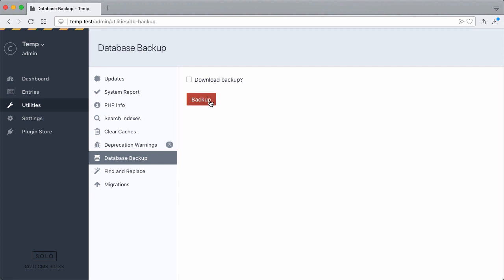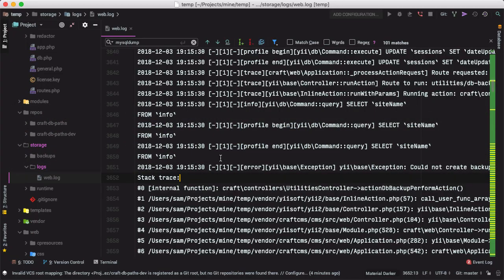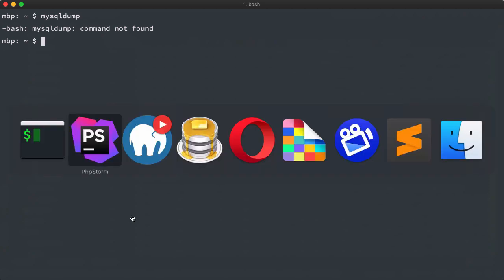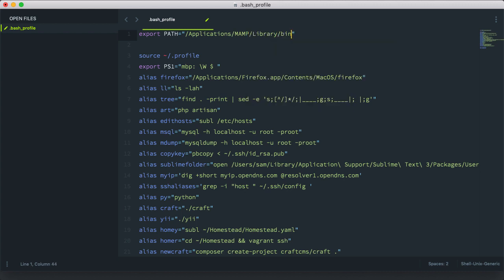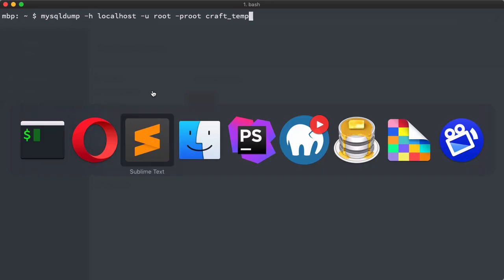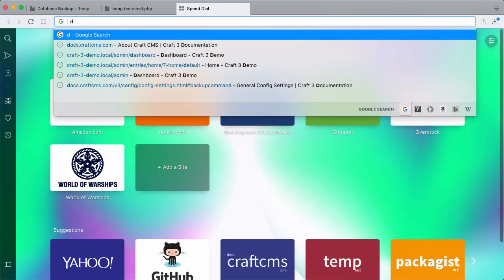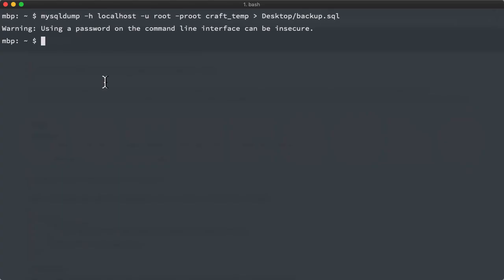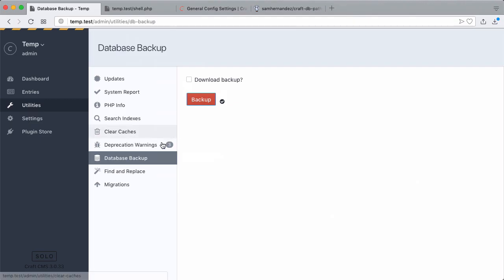Craft CMS - Why backups fail and how to fix it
I cover the most common reason database backups fail, especially as happens with Craft on MAMP/Mac. There is a quick fix at the end of the video but I felt like taking a deep dive and explaining things I wish I had known sooner; an attempt to demystify the issue for beginner to intermediate level Craft devs.